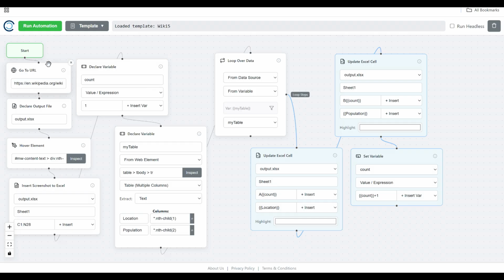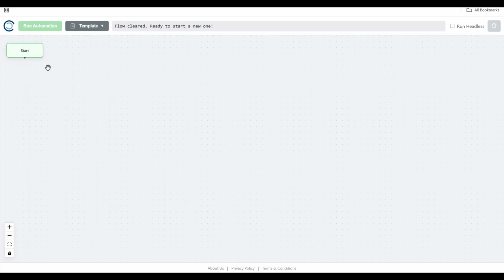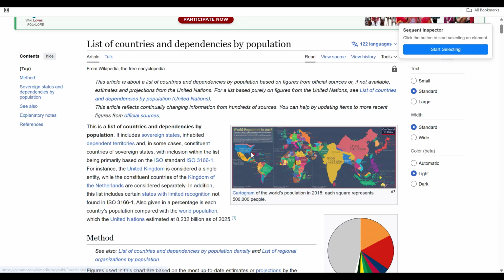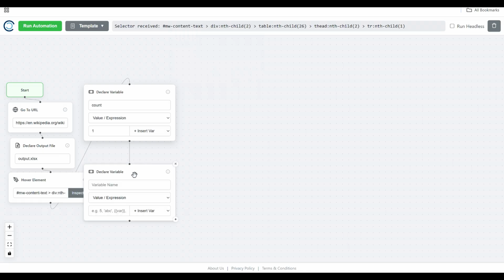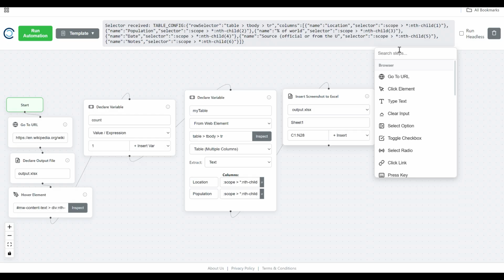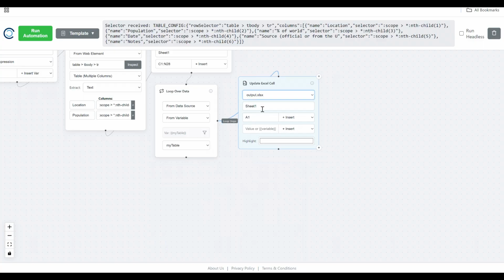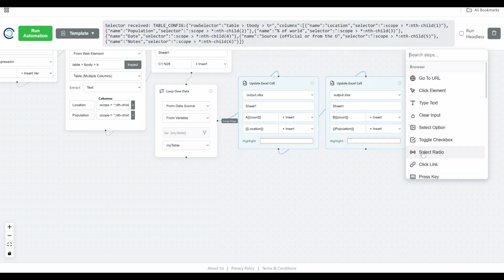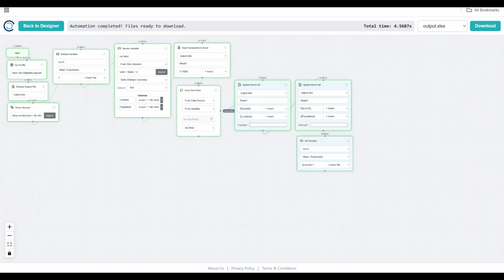FlowsMatch Browser Automation - Intro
It's an easy to user web automation Chrome extension for QAs, Testers, or anyone who would like to automate some of their repetitive browser tasks.